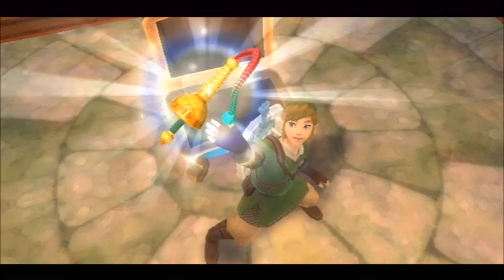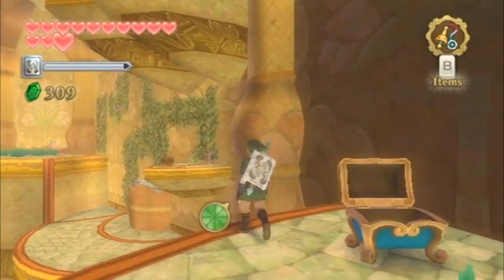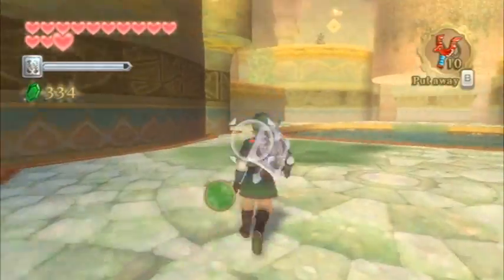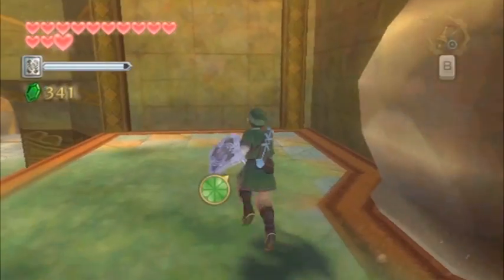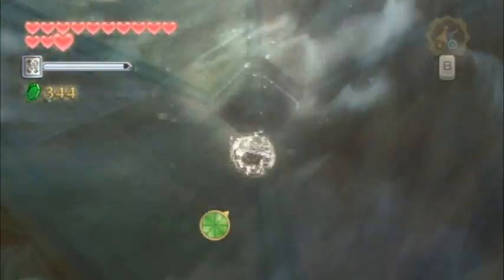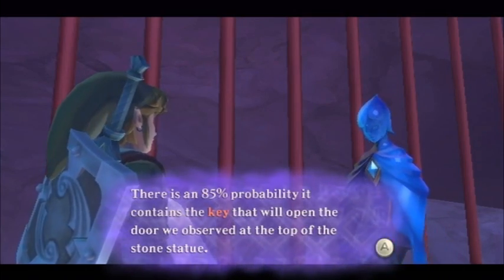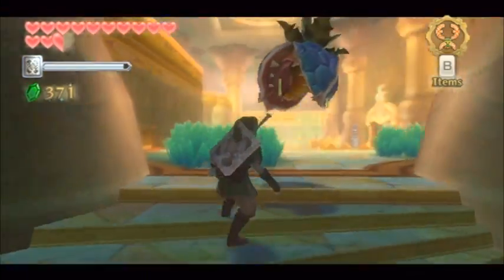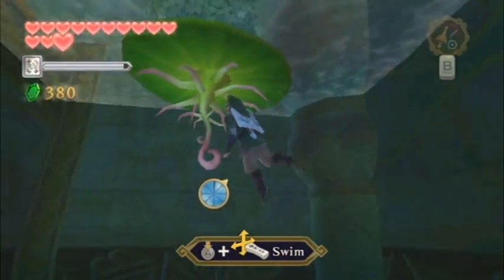Legend of Zelda Skyward Sword Walkthrough 10 (2/4)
Chapter 10: Part 2 of the Legend of Zelda Skyward Sword 100% Video Walkthrough. In this video Link makes his way through the bulk of the Ancient Cistern.

The video walkthrough will cover a full run through of the entire game. This includes strategies for all bosses and enemies, the collection of all heart pieces, and guides you through all of the side quests in the game. You can also check out the Skyward Sword Text Walkthrough below, which has screenshots and maps to help you through the game.